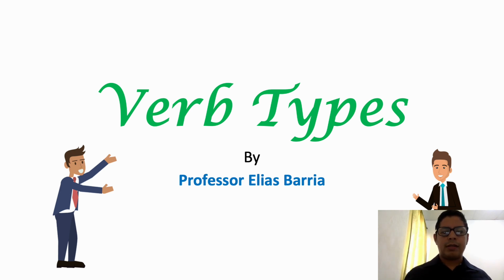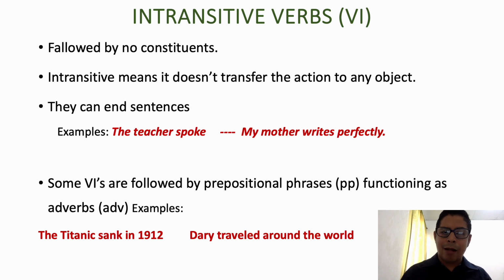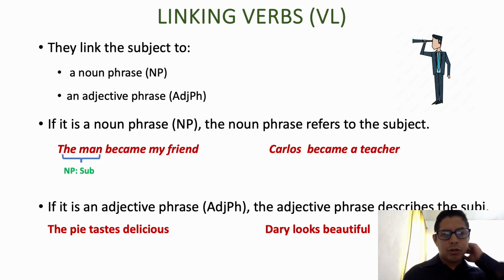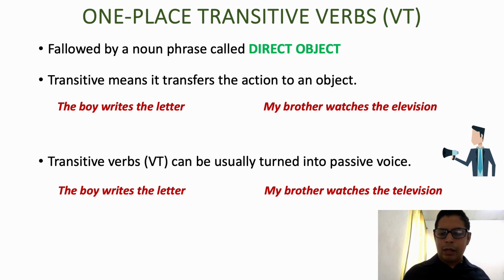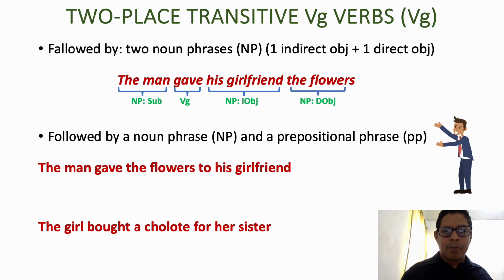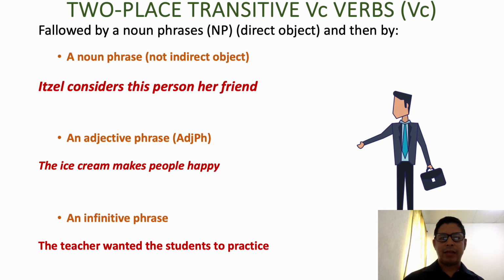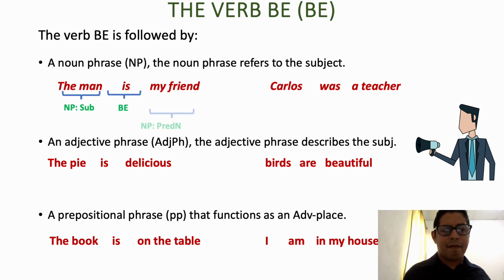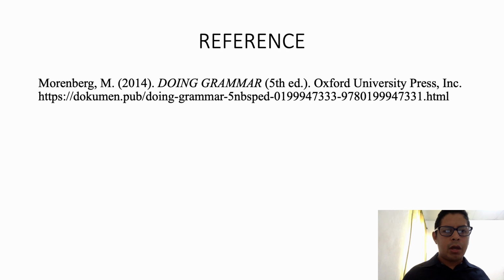VERB TYPES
Information taken from Doing Grammar 5th Edition - Max Morenberg